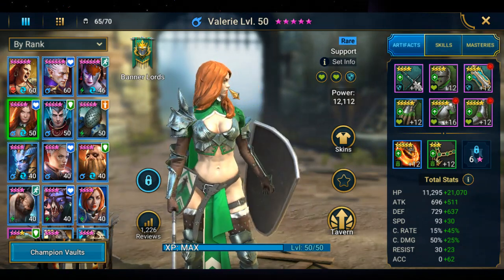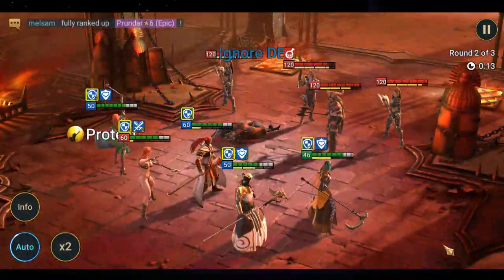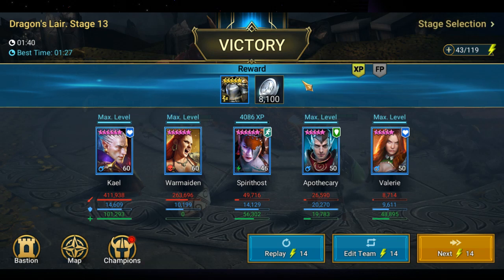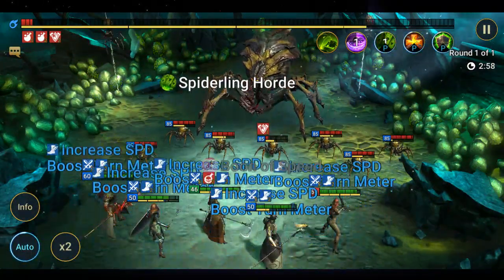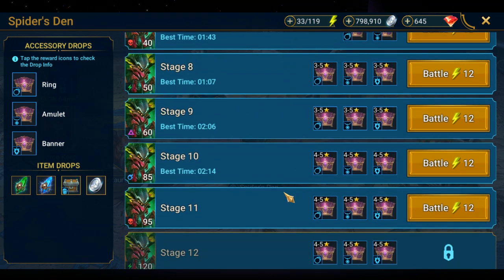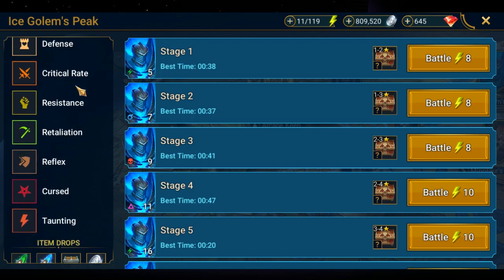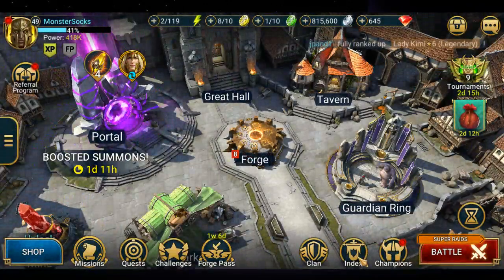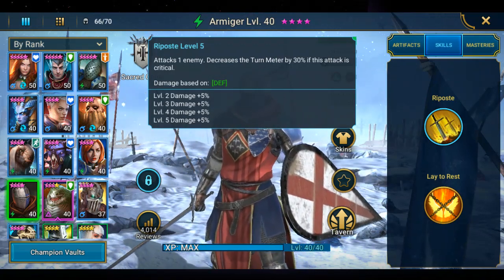EP 6: Raid Shadow Legends only green shard pulls F2P. (Gear Dungeons) Tutorial